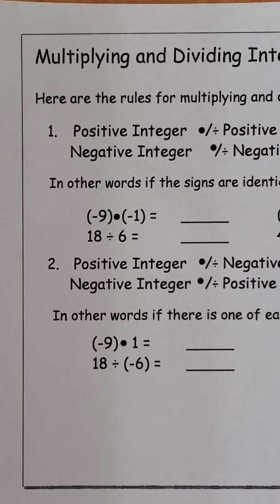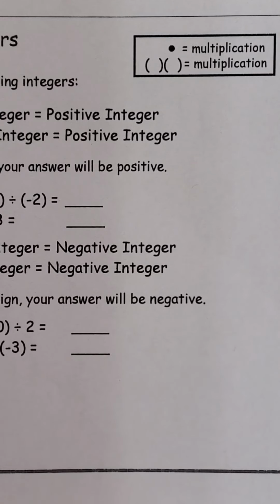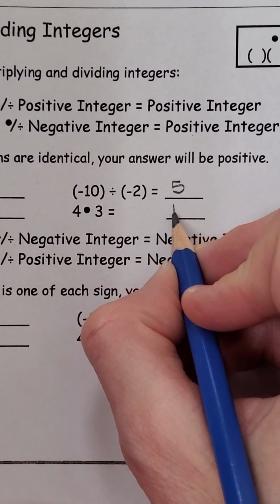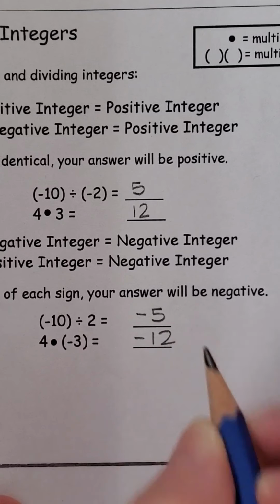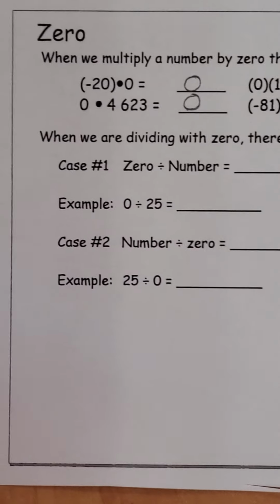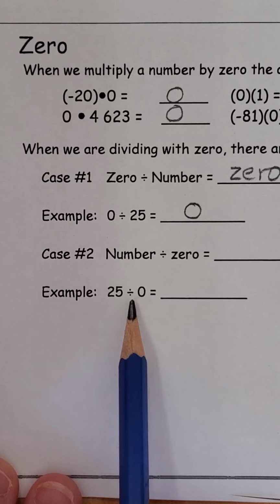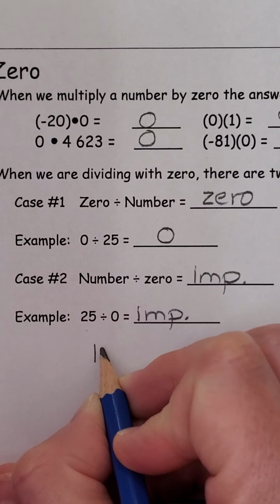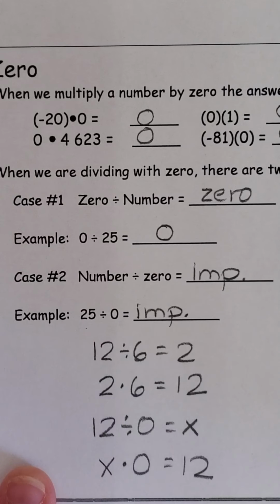Multiplying and Dividing Integers